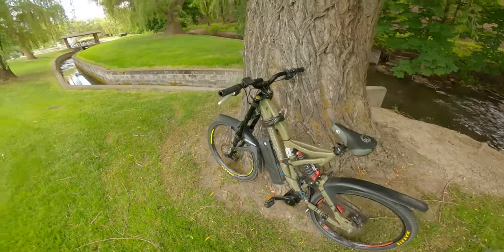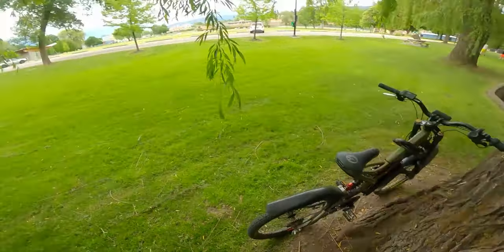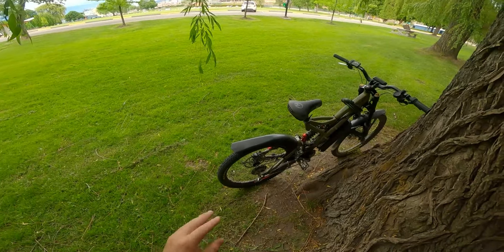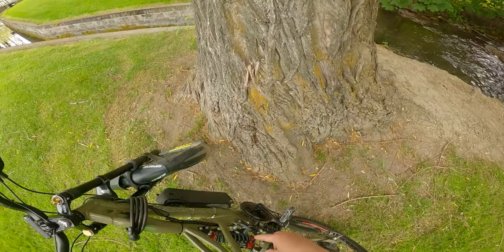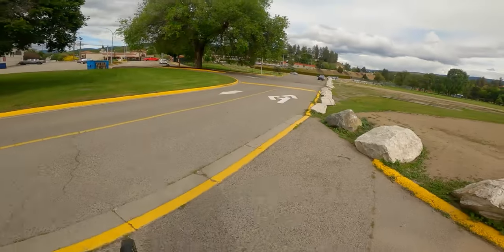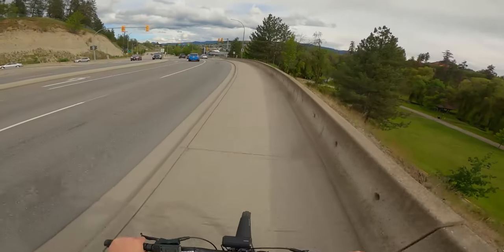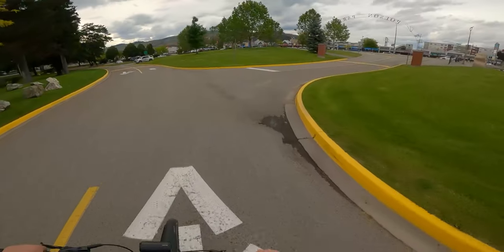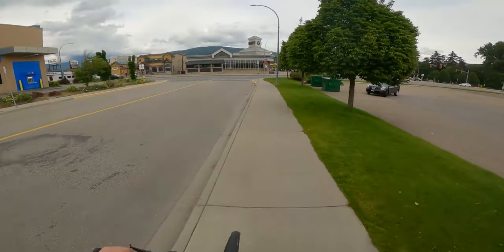Mid Drive vs. Motorized Hub | Personal Thoughts and Opinions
Hello and welcome to another video where I give my thoughts and opinions about Mid Drive motors vs. Hub drives on DYI kits and my time I have invested.